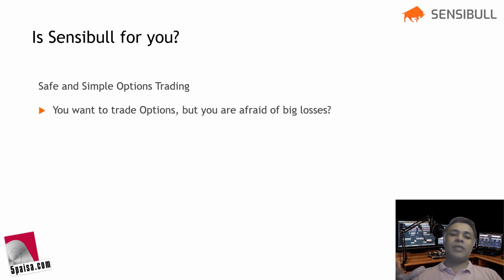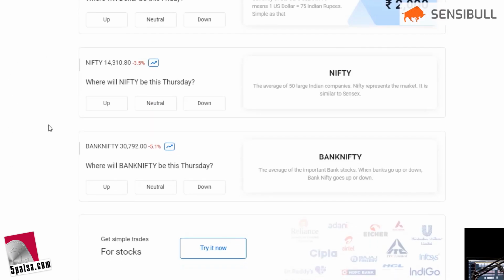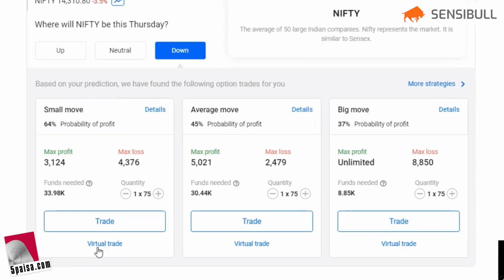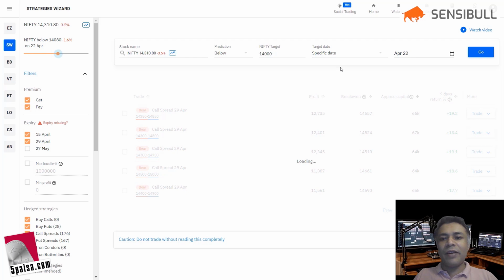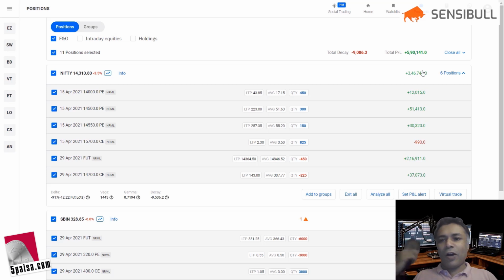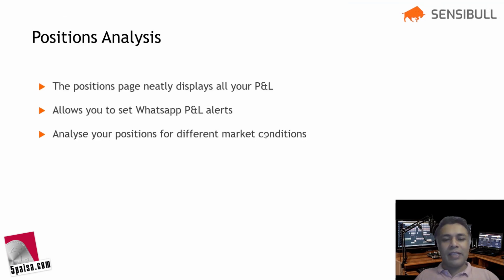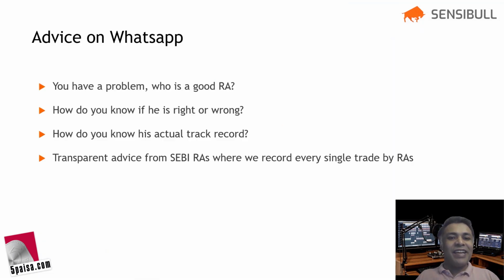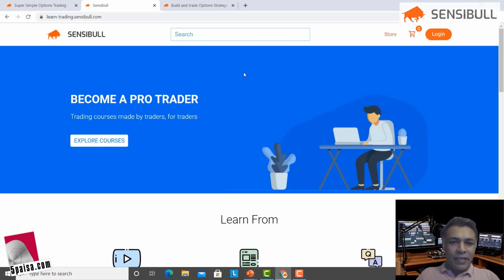How to Use Sensibull? | Option | Trading | Stock | Market | Equity | Trade | English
In this video, we explain how to use Sensibull and its features. Watch this video to know about more.

2.

3.

4. Build your own Options Strategies

5. Trade without real money (Virtual Trade)

6. Option Chain by Sensibull